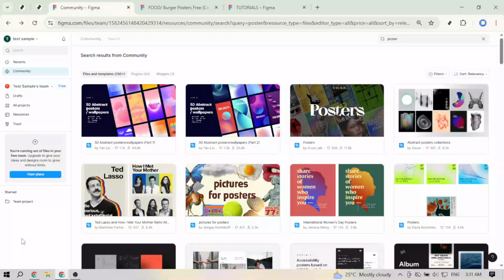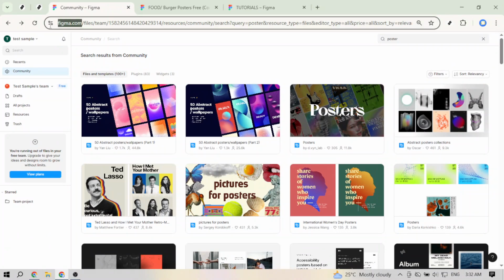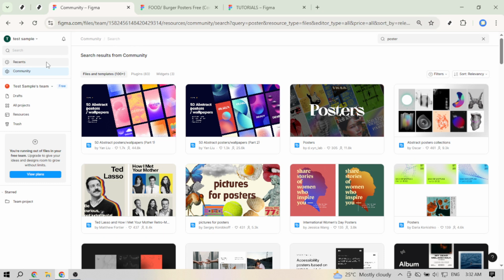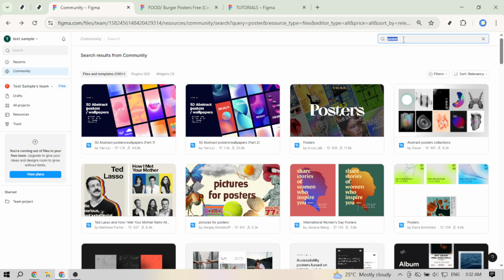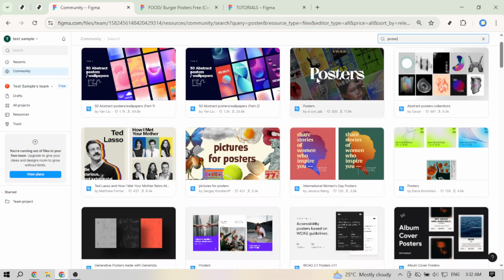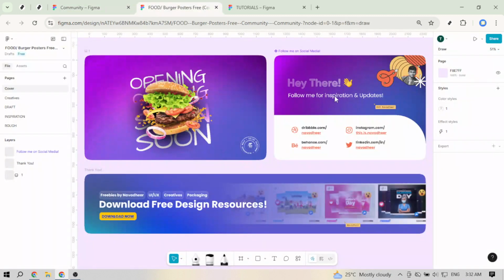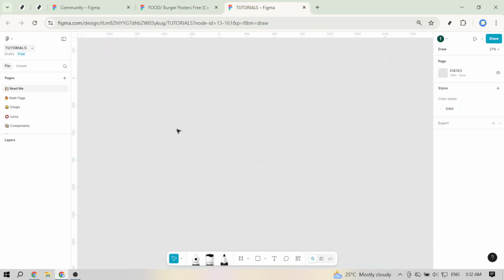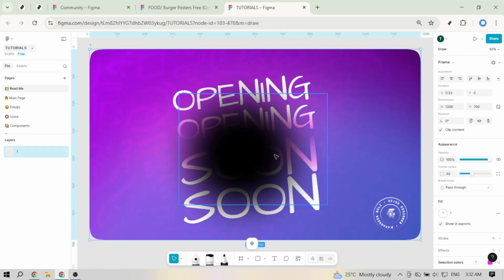How to Create Posters in Figma 2026 (Quick Guide)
how to create posters in Figma from scratch. In this tutorial, you’ll design a professional poster layout using frames, grids, typography, and images—perfect for events, marketing, or social media.

This step-by-step guide shows how to set up poster sizes, align elements, apply visual hierarchy, and prepare your design for print or digital sharing. Ideal for beginners and designers who want to create high-quality posters using Figma.